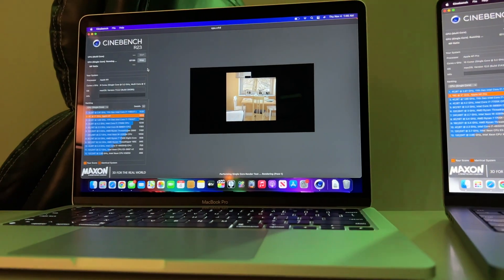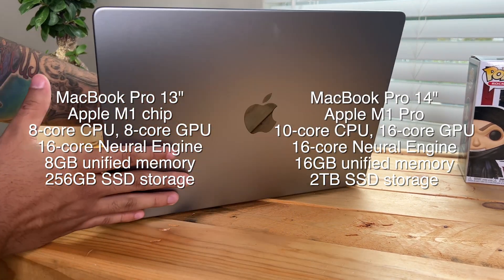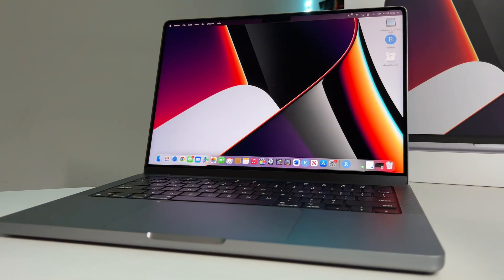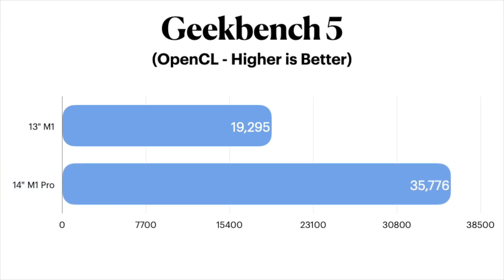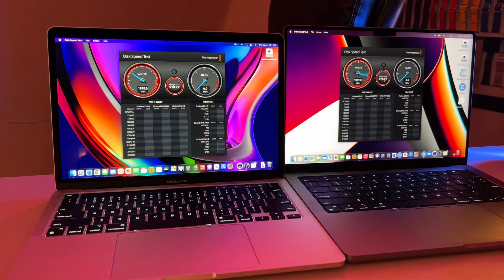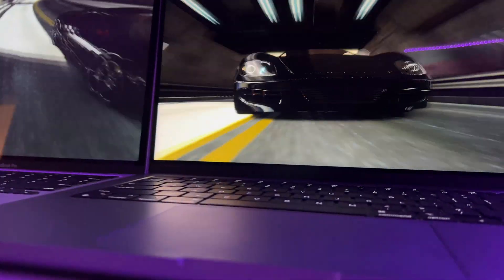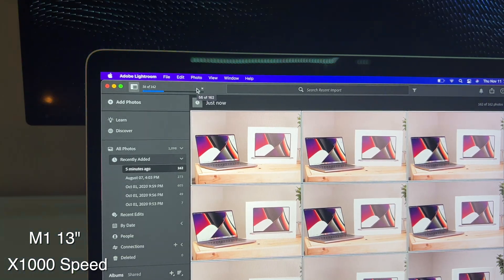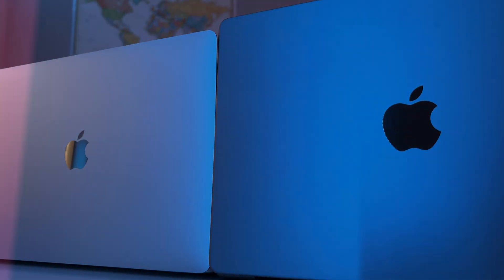NEW M1 Pro 14" MacBook Pro (Mid Spec) vs. Base 13" M1 MacBook Pro | Performance & Benchmarking Tests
So you're trying to decide which macbook pro configuration but just aren't sure? This isn't the first time I make these types of videos but I wanted to bring them back to help you guys make a better decision should you decide to pick up a brand new macbook pro this holiday season. Not many people are 100% sure on how much RAM they need, how much storage... do you need an 8-core or 10-core CPU? Everybody's use case will vary but I at least hope my videos can give you guys an aid when trying to deice.

Definitely drop a comment on a specific configuration you'd like to see tested  & I just might make that video for you!

Don't Forget to Enter the new 6th Gen iPad mini giveaway! Watch this video to find out how to Join (Giveaway ends November 26,2021 )

16" MacBook Pro
14" MacBook Pro
13" MacBook Pro